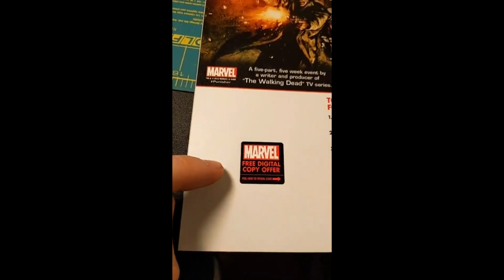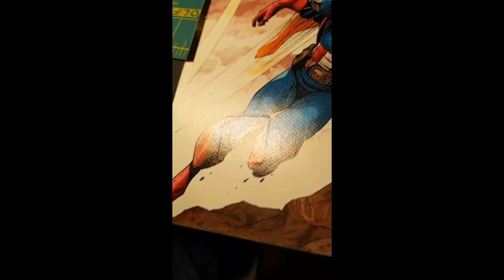SendItToJames - The Most COMMON SCREW UP When Pressing Modern Books!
I sell comics on Instagram! @Comix4Cheap

Also on eBay